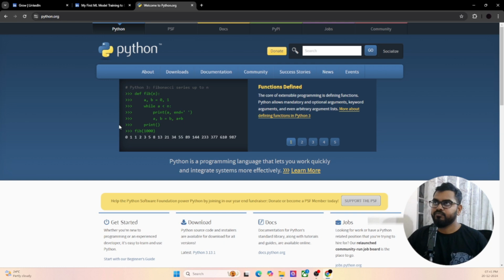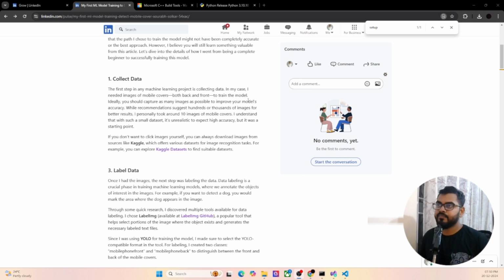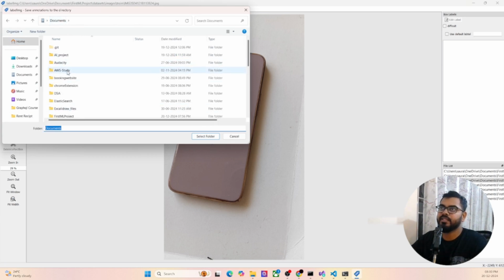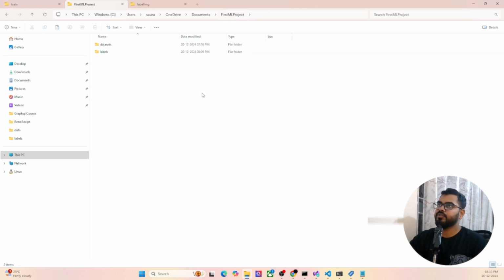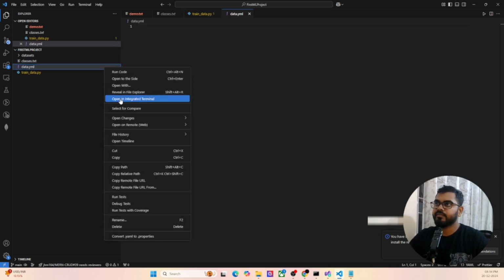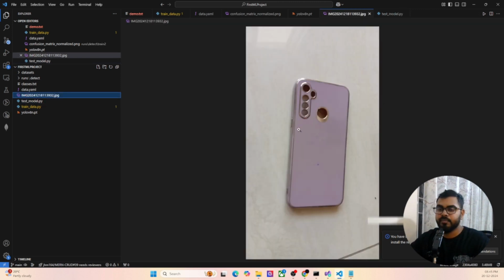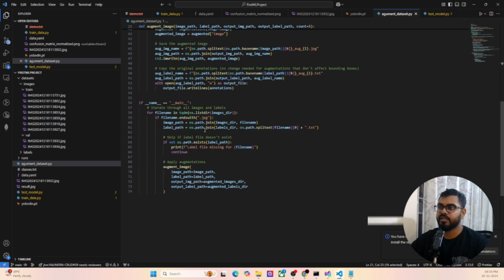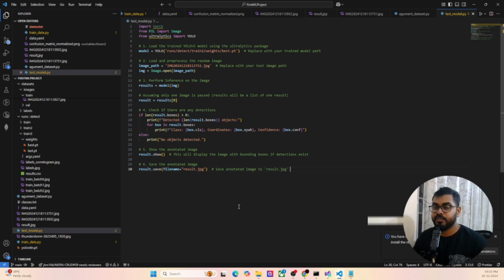First ML Model Training from Scratch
🌟 Full-Stack Developer Meets Machine Learning! 🌟
In this video, I’m stepping out of my comfort zone as a full-stack developer and venturing into the world of Machine Learning. Watch as I create my very first ML model from scratch!

✅ Setting up your environment for ML
✅ Building and training a simple ML model
✅ Challenges I faced as a developer diving into ML

If you’ve ever been curious about machine learning but didn’t know where to start, this video is perfect for you. Follow along, and let’s build something amazing together!

📌 Video Chapters

0:00 Project Outline
2:49 Setup Environment
8:12 Collect Data
12:56 Label Data
24:44 Train Model
37:24 Test Model
42:36 Agument Dataset